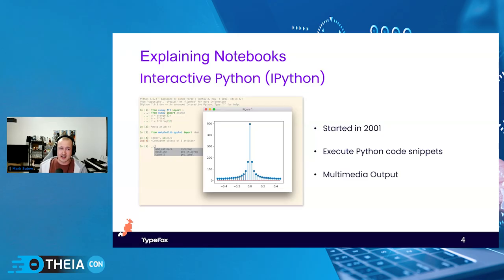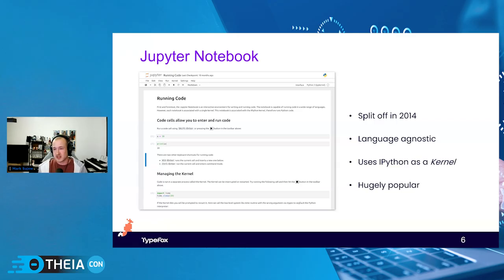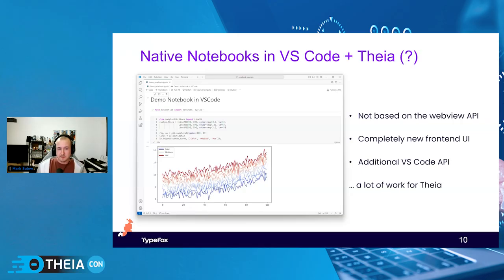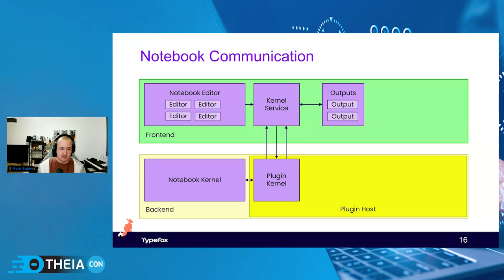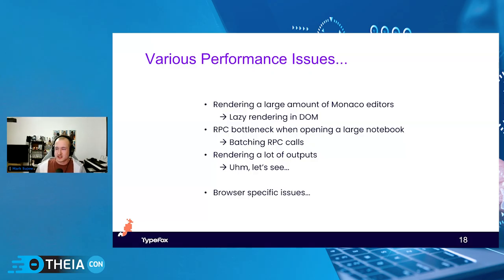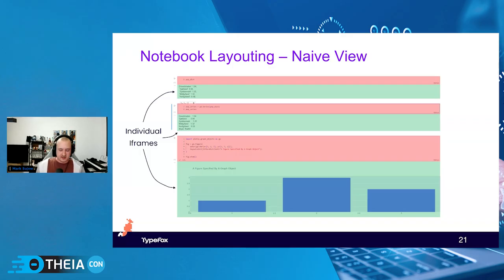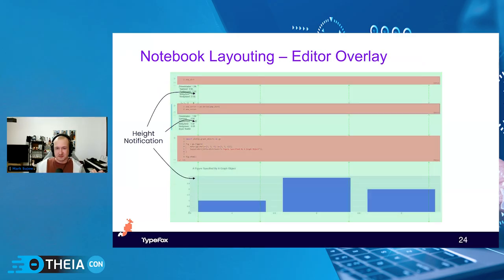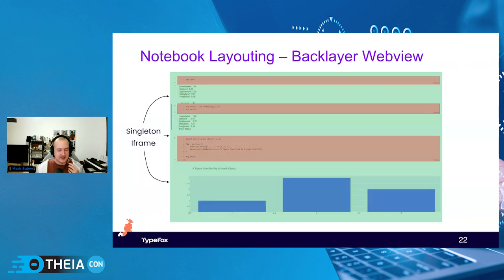Notebook Internals in Theia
Presented by Mark Sujew. This session was recorded during TheiaCon, held on 29-30 October 2025 online.

The notebook integration in Theia is a complex feature consisting of widgets, webviews, plugin capabilities and a lot of wiring that binds everything together into one cohesive system.

In this talk, Mark gives an overview of the architecture and explore the depths of the feature that make everything work.

For more information about the Theia IDE and details on upcoming events,